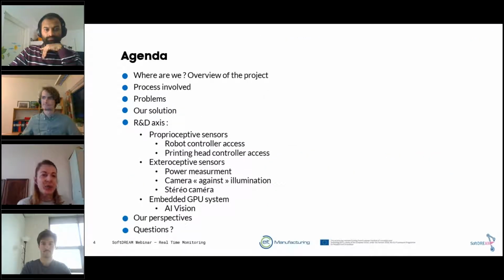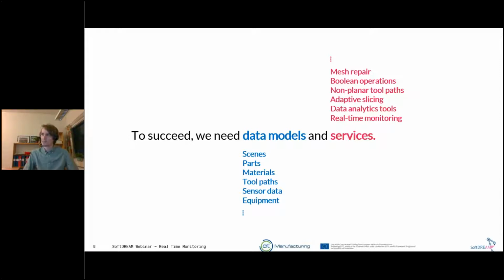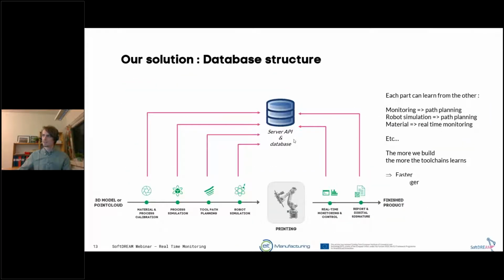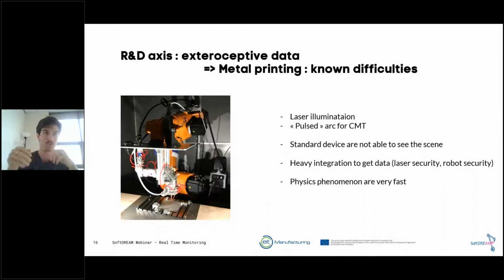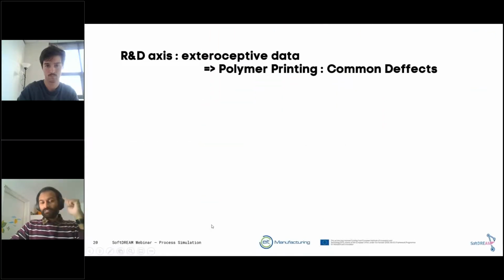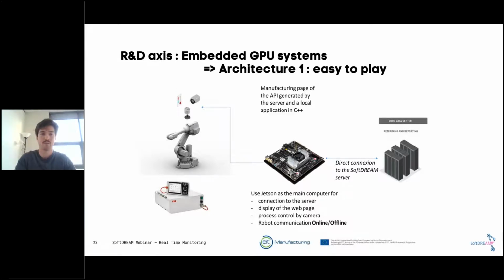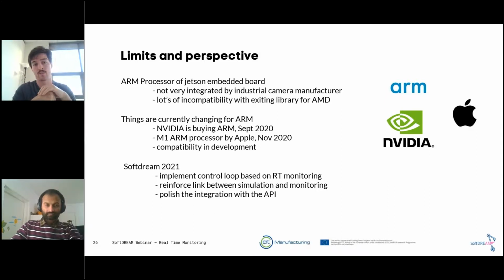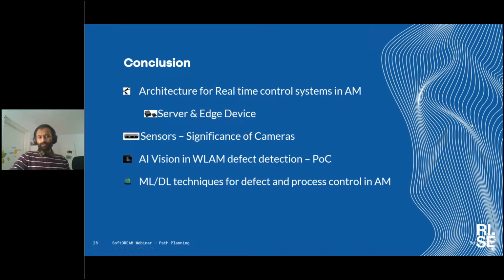SOFTDREAM : Real Time Monitoring in robotic Additive Manufacturing